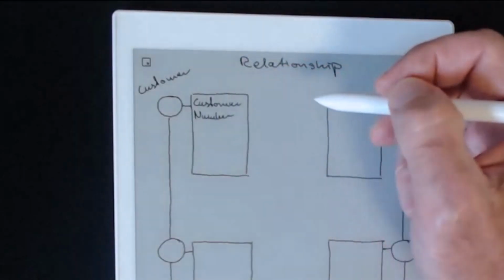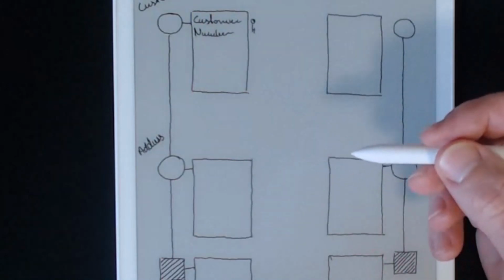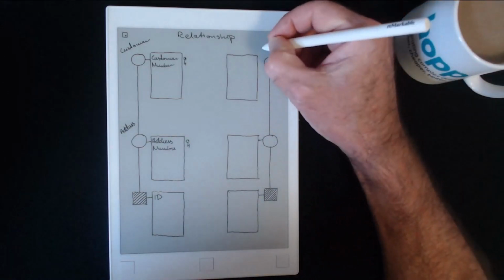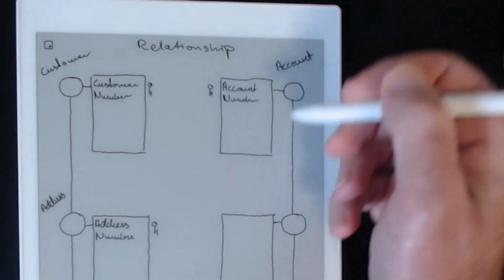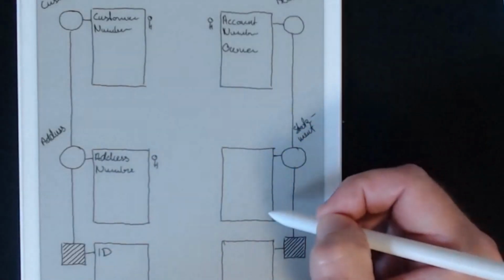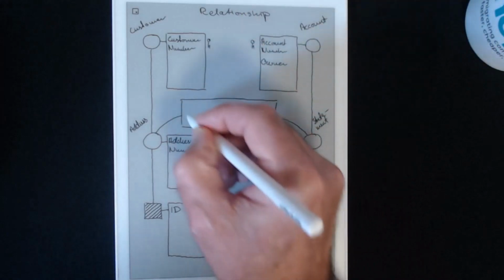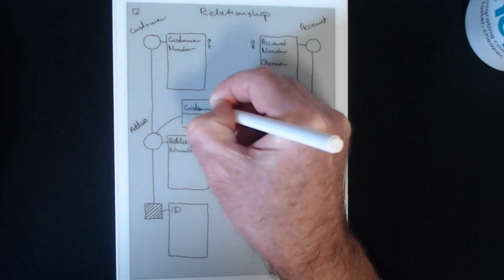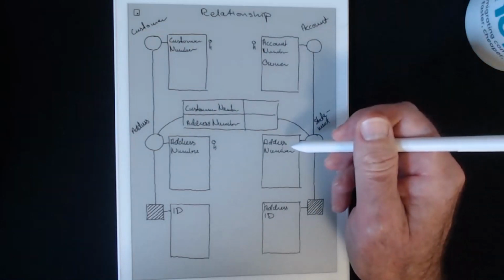Hopp Data Migration Software - Mapping Relationships in data migration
How Relationships are used in mapping by hopp in data migration.